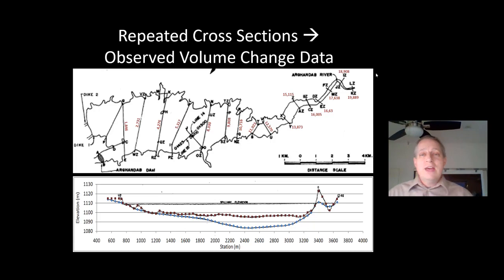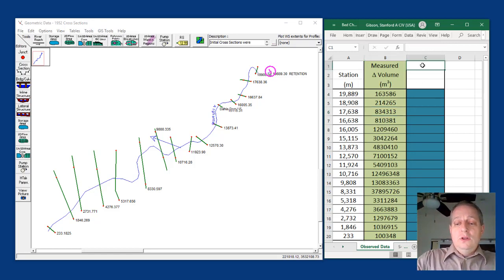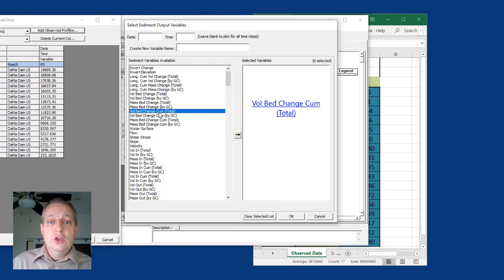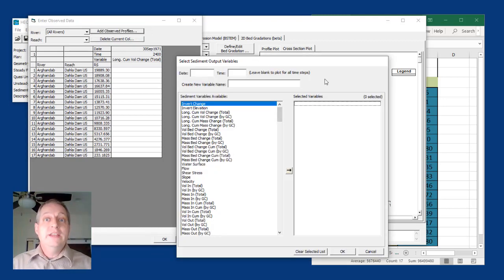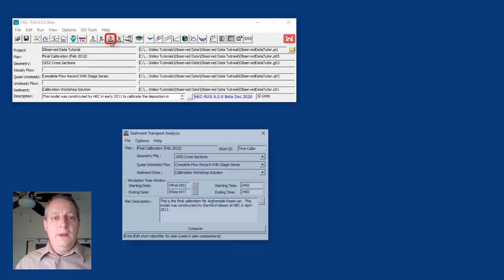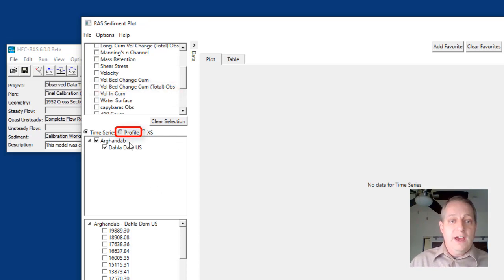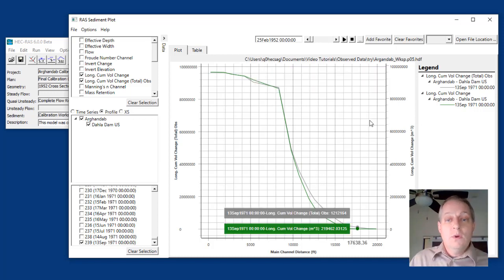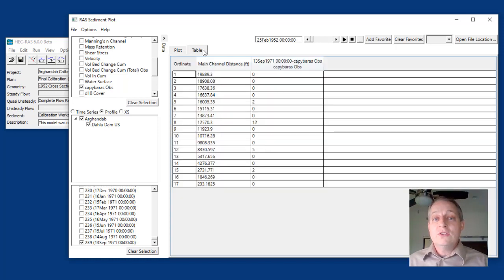New Observed Sediment Data Capabilities in HEC-RAS 6.0 (1D)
Several of the HEC RAS manuals are now online (under various levels of construction):

We are continuing to improve the plotter during the 6.0 Beta test period.